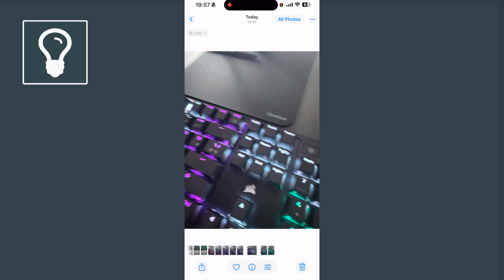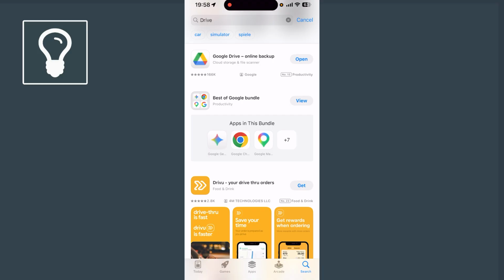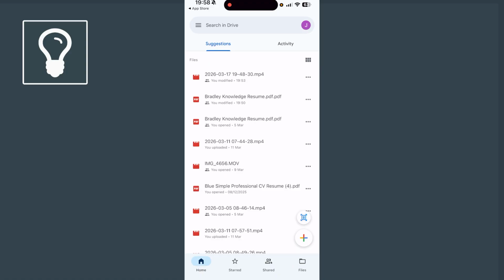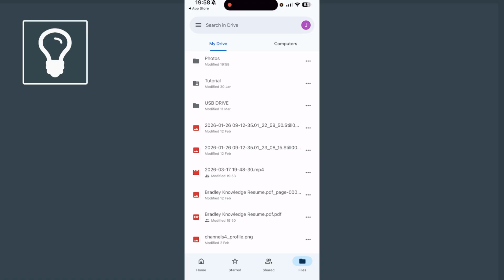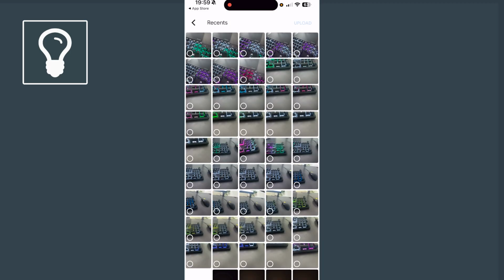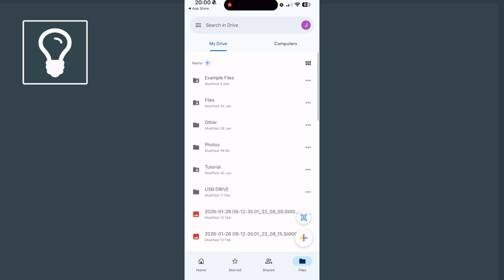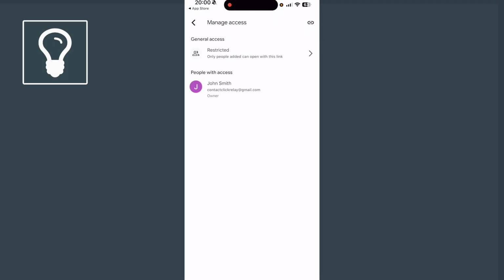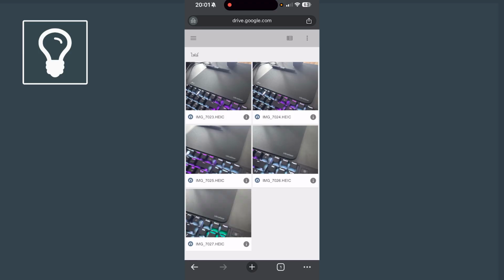How To Create a Link For Photos in Gallery (Step By Step)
In this video, I show you how to create a link for photos in Gallery on iPhone. This is a simple and easy way to share iPhone gallery photos via a link. Did this video help? Thanks!